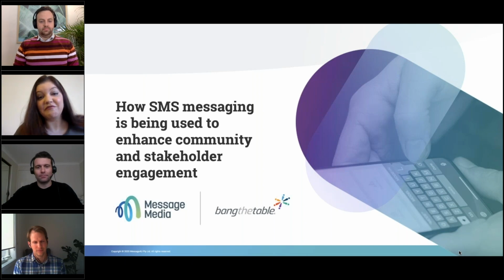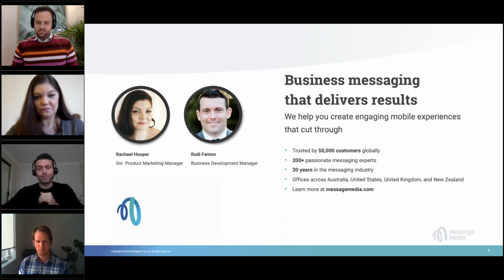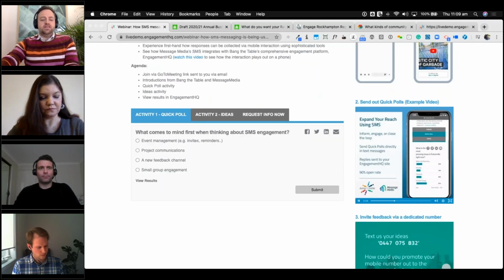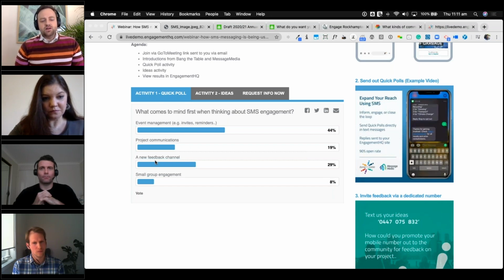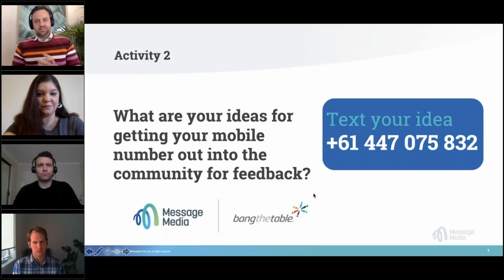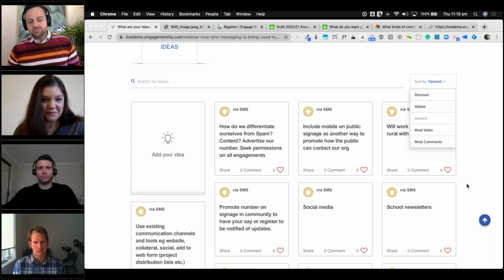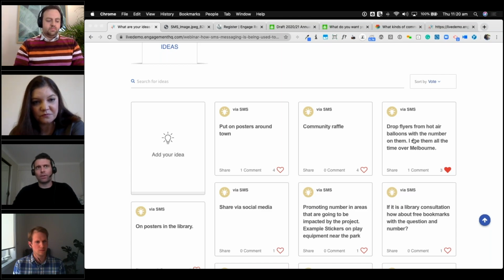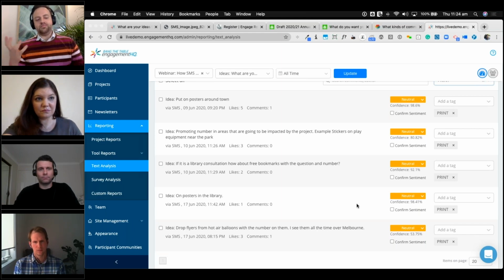How SMS messaging is being used to enhance community and stakeholder engagement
This webinar with Bang the Table and MessageMedia covers how to use SMS as part of community engagement to get maximum effects.

Text messaging has been used effectively with councils such as Yankalilla in South Australia, and the panel talks about success as well as demonstrate the engagement and interaction in real ife.